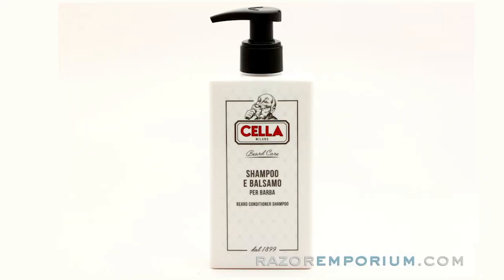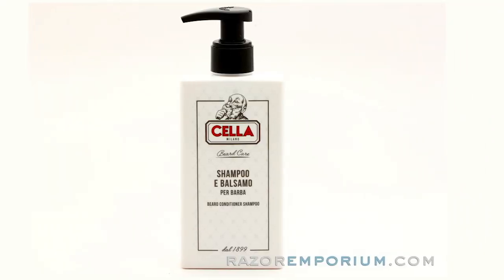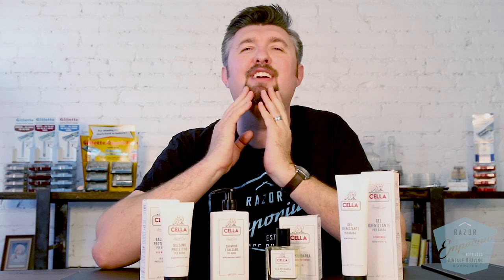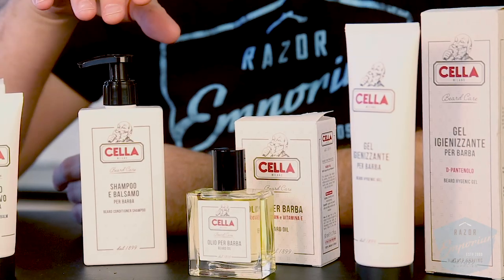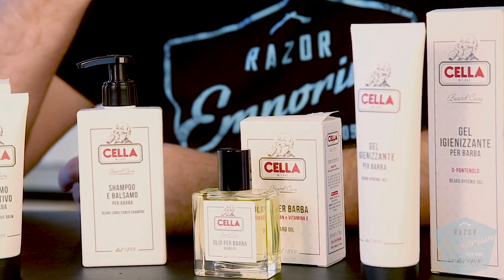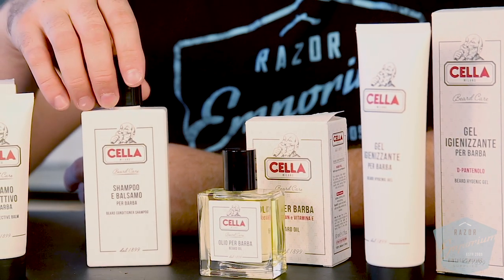Shaving Product Spotlight: Cella Beard Product Line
CELLA

The long time "Kalastyle Classic", CELLA Milano, has expanded their incredible shaving and beard care line!

Check out the video and be sure to leave a comment for a chance to win our Razor Emporium black and blue T-Shirt!